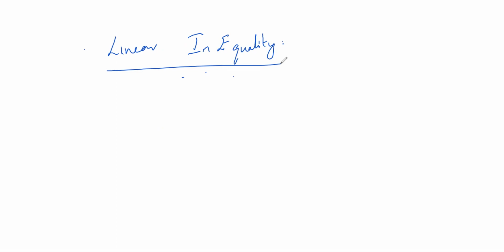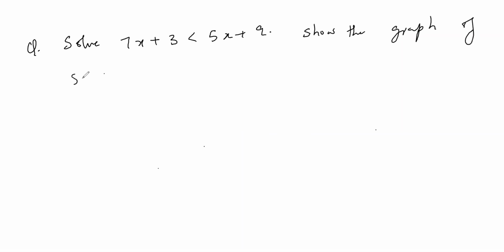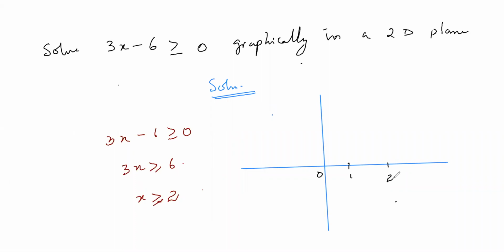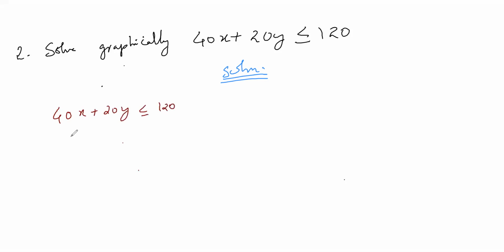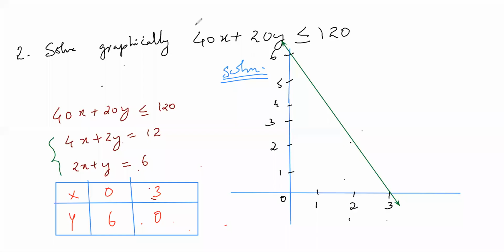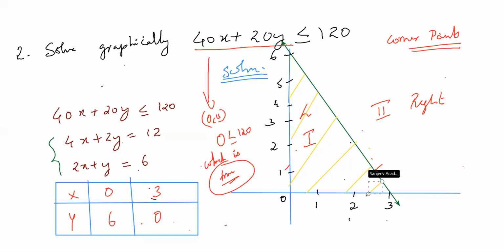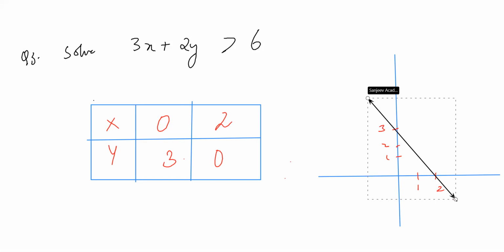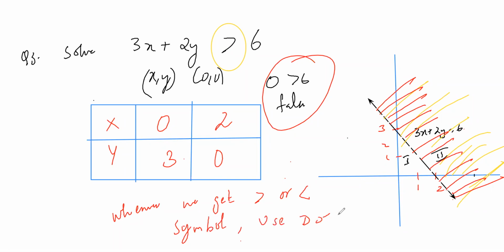LINEAR INEQUALITIES | PRIVATE VIDEO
Linear inequalities class 11